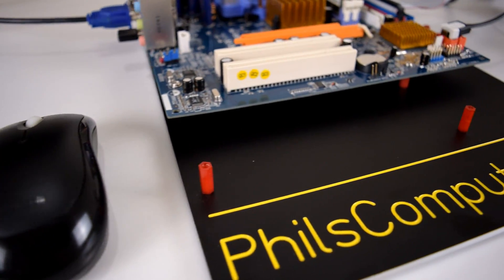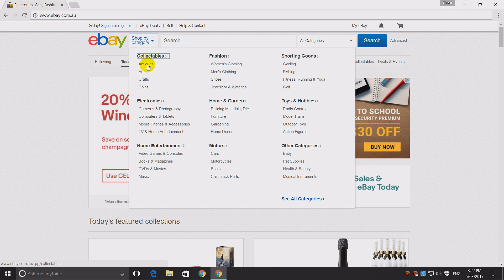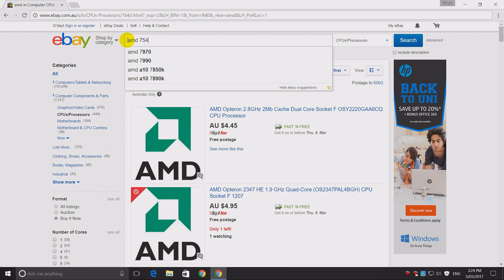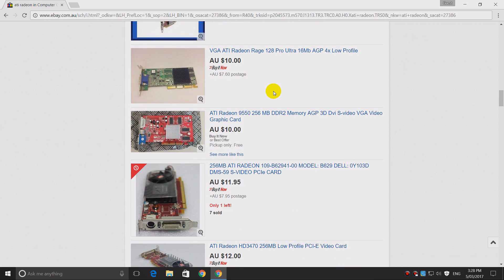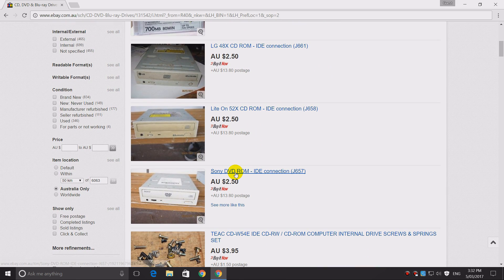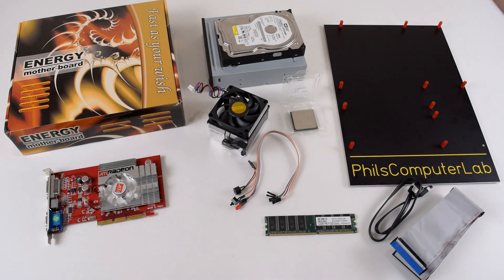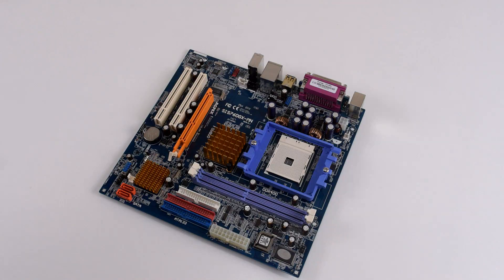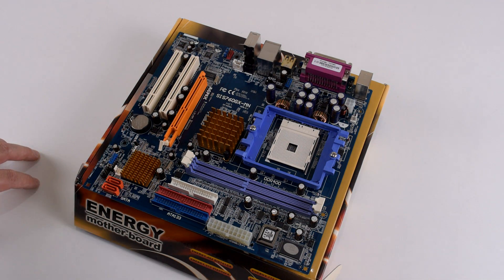Building a cheap Windows 98 Gaming PC